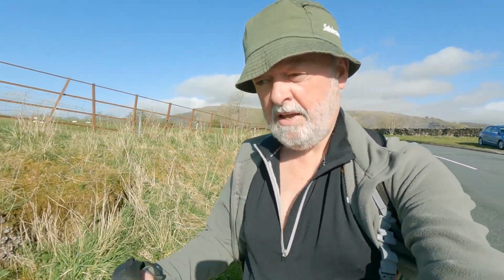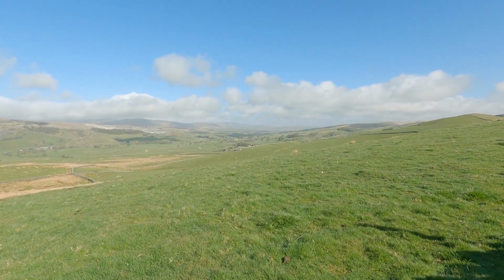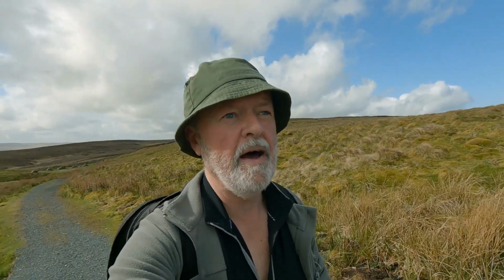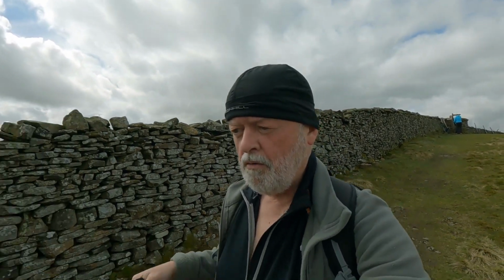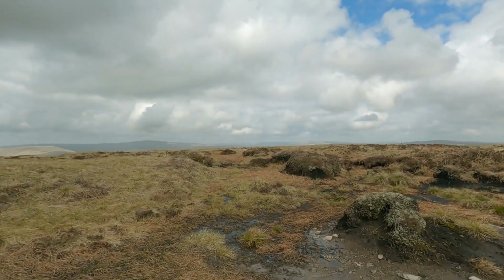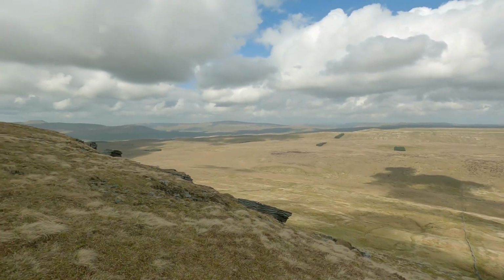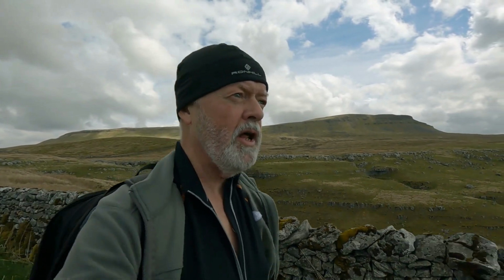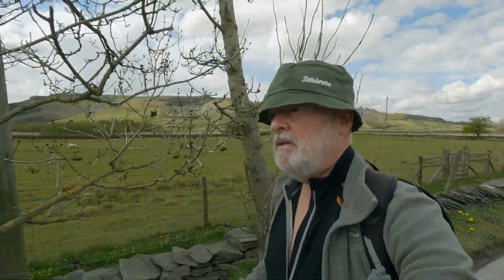Pen-y-ghent from Helwith Bridge ¦ Yorkshire Dales Hike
In this video we hike a circuit starting from Helwith Bridge and taking in Pen-y-ghent and Plover Hill before dropping to Horton in Ribblesdale to cross the River Ribble and follow the riverside path back to our starting point.

The walk is around 13 miles over all, and the ascent of Pen-y-ghent is steep and uneven. Please bear this in mind if you are planning to do this walk.

If you need the map it is OS Explorer OL2 - Yorkshire Dales Southern & Western

To view the route for this walk on the OS Maps app follow this

All music licensed courtesy of Youtube Studio.